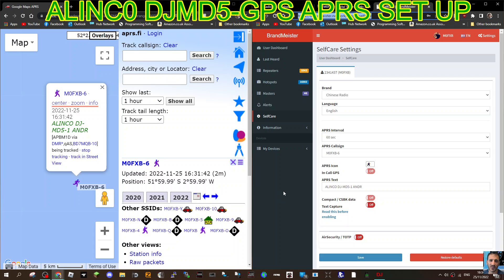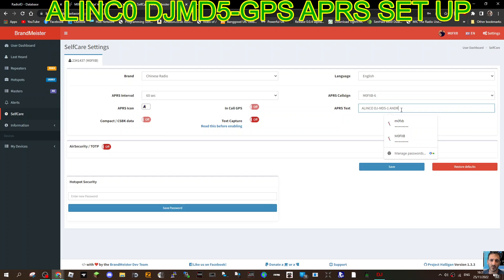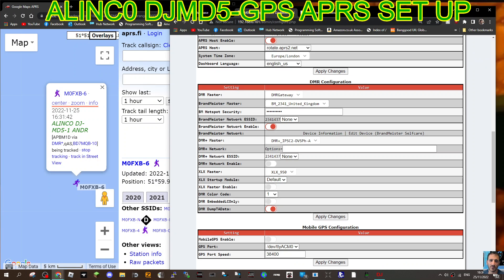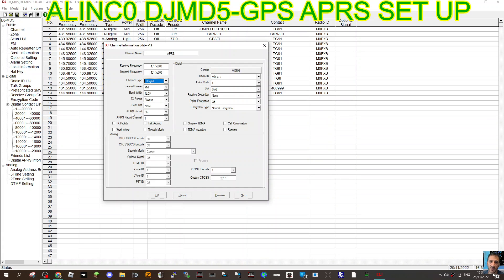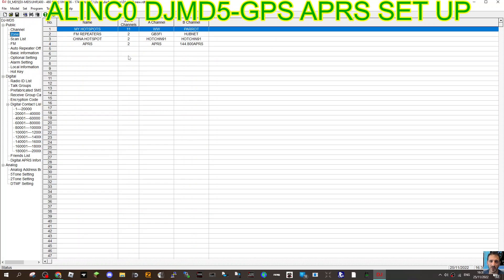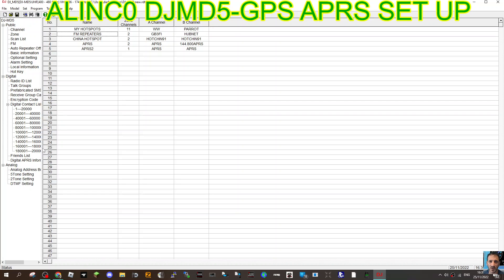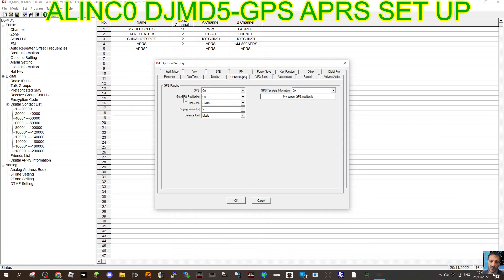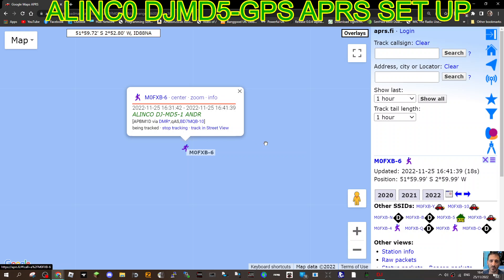ALINCO DJ-MD5 - APRS DMR,FULL SET UP & TEST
Software